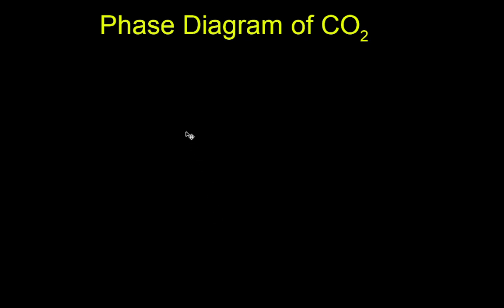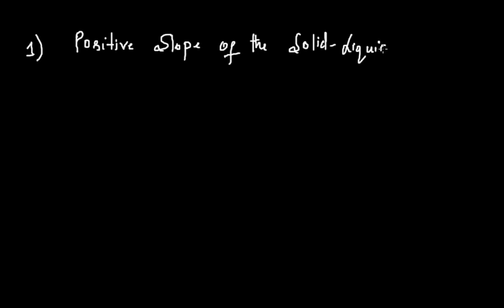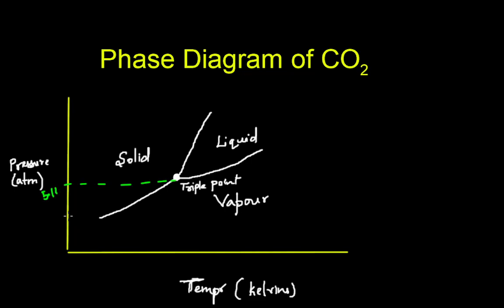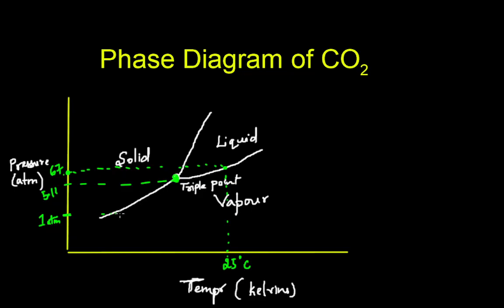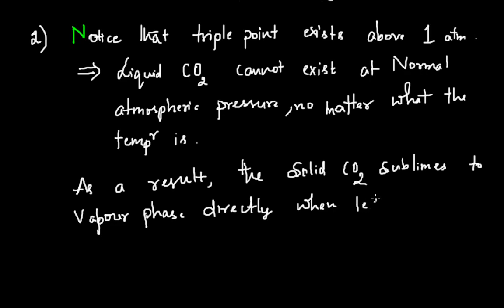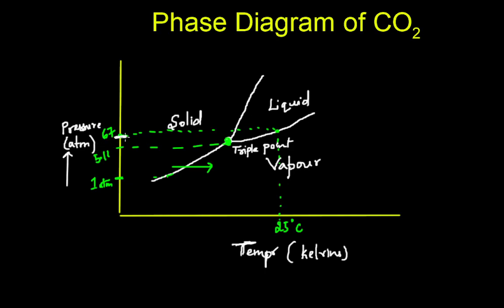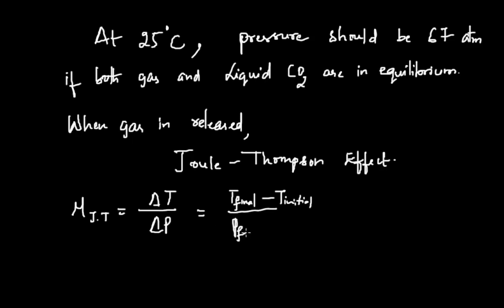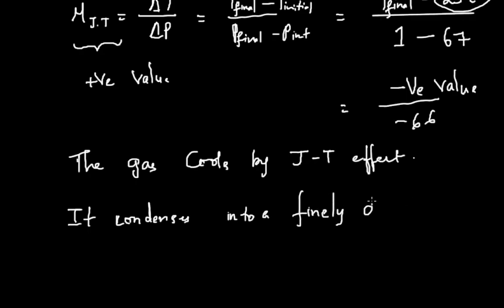Phase Equilibria Video 6. Carbon dioxide Phase Diagram